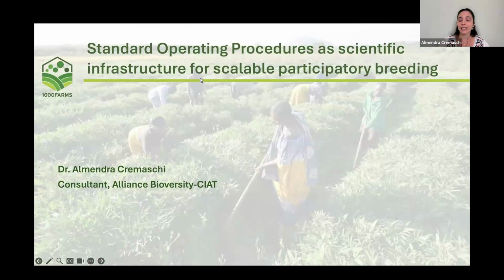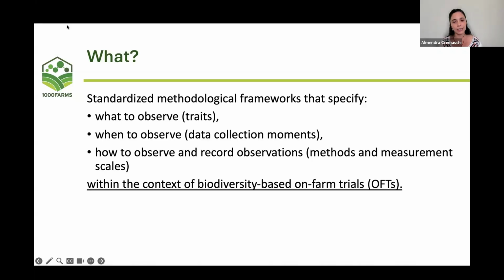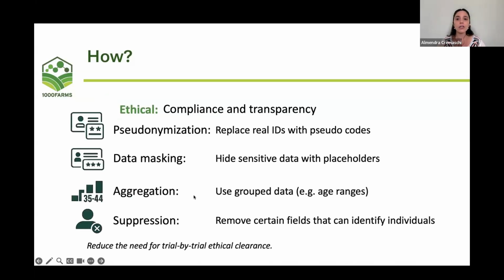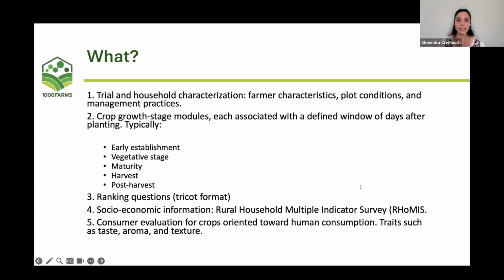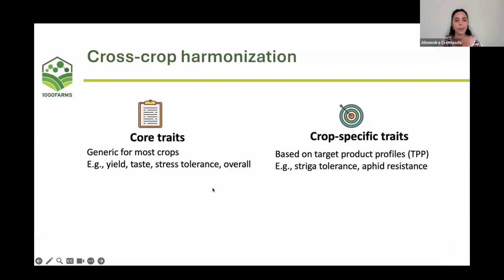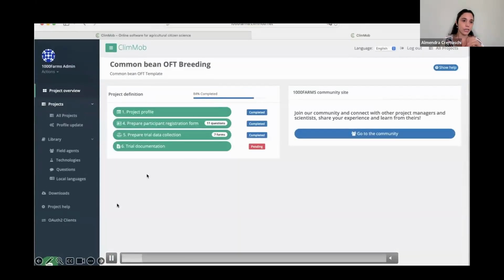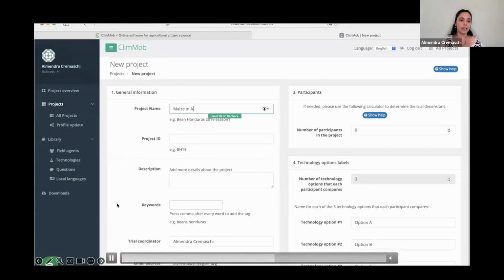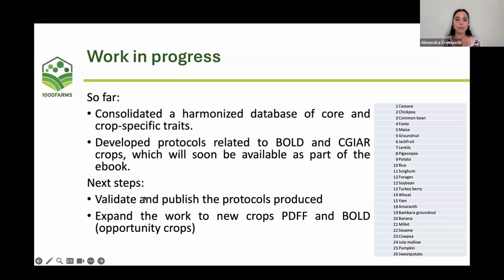Standard Operating Procedures as scientific infrastructure for scalable participatory breeding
Almendra Cremaschi is a researcher and consultant in participatory plant breeding and data governance at the Alliance of Bioversity and CIAT. In this webinar, she presents how Standard Operating Procedures (SOPs) function as foundational scientific infrastructure for large-scale, decentralized on-farm trials within the tricot approach. The presentation highlights the role of SOPs across methodological, practical, communicational, and ethical domains, and explains how harmonization through core traits, curated question libraries, and crop ontologies enables data interoperability in digital systems such as ClimMob. A practical demonstration shows how SOPs are created and operationalized in ClimMob, followed by insights on ongoing work and next steps.